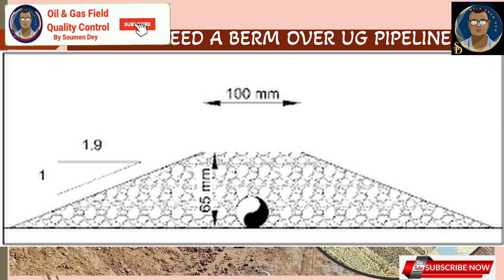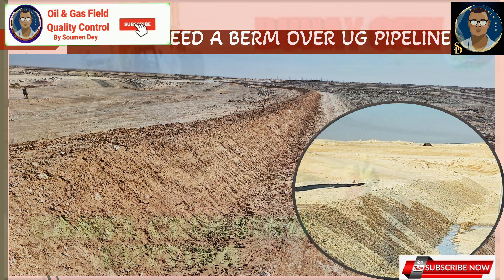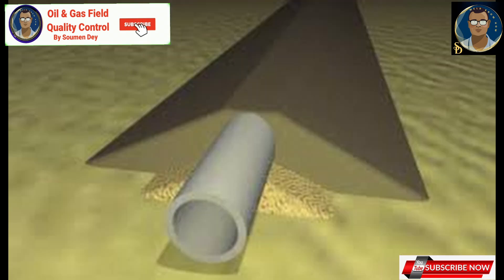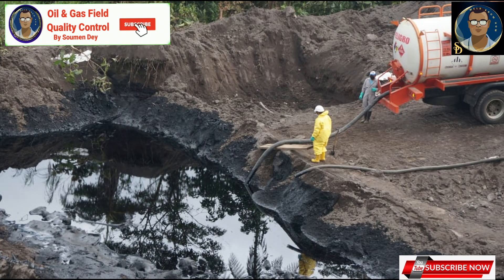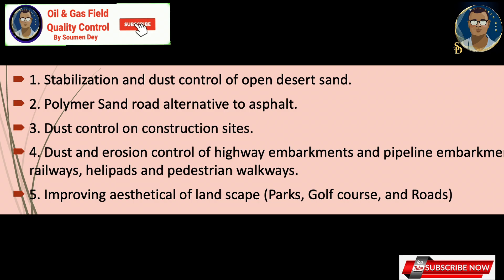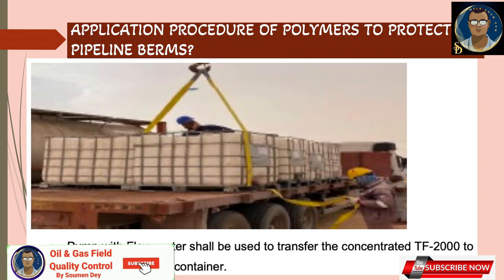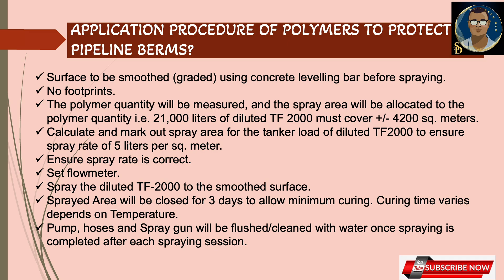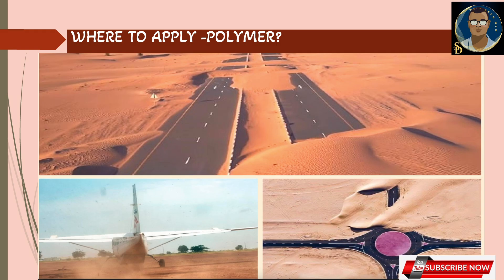PIpeline Construction, New technology POLYMER Berm Stabilization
Pipeline Construction Process: pipeline berm stabilization with polymer spray:

. Recently PIPELINE OWNERS ARE TAKING INTEREST in this Environment friendly way of Berm stabilization,  LONG LASTING- So, one time application and berm is from erosion, washing away or bolwn away by high winds. There are now many local service providers for POly spray application. Hope soon, it will be a mandatory process of Berm stabilization.

▂ ▃ ▄ ▅ ▆ ▇ ▇ ▇ ▇ Open Me ▇ ▇ ▇ ▇ ▆ ▅ ▄ ▃ ▂

▬▬▬▬▬▬▬▬▬▬▬▬ FAQ ▬▬▬▬▬▬▬▬▬▬▬▬

1. Do You know how to construct Pipeline, Pipeline Construction Process Flow, How to Construct pipeline

2. How to prepare a WPS?  HOW TO PREPARE A WELDING PROCEDURE (WPS) Part 1 to 7-

3. DESTRUCTIVE MECHANICAL TESTS FOR WELDS TENSILE HARDNESS BEND IMPACT FRACTURE MACROETCHING CTOD WELDS

4. UNDERWATER WELDING & INSPECTION

5. PROCUREMENT QUALITY ASSURANCE AND CONTROL IN PROCUREMENT -

6. CALIBRATION of PRESSURE GAUGES AND RELIEF VALVES, DO YOU KNOW IN HOUSE CALIBRATION, CALIBRATION LAB

7. CATHODIC PROTECTION FOR PIPELINES, CP, ICCP, SACRIFICIAL ANODES, CORROSION PROTECTION OF PIPELINES

8. SELECTION OF VALVES, DO YOU KNOW BASIC PROPERTIES OF A VALVE?, WHICH VALVE TO BE USED FOR ISOLATION?

9. Do you know where are you going to work in Oil & Gas Field Construction? Familiar Code definitions.

10. Welding, welded Joints Type Design know how, Basic Processes, Advantage Disadvantage Applicatrion

11. Opportunities in Gulf Saudi Arab types of Job culture Salary OIl & gas field network terminology

12. Oil and Gas field exploration process flow know how

13. INTERESTING FACTS FOR FLANGES & FLANGE FACES?

14. What is POST Weld Heat Treatment, PWHT, Stress Receiving, WHEN WE DO PWHT? Dos & Don't s of PWHT